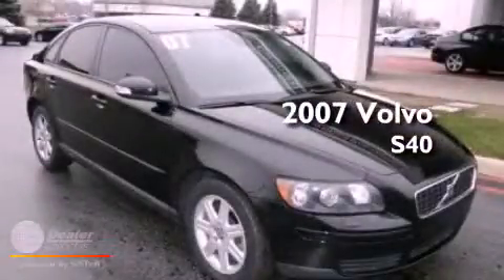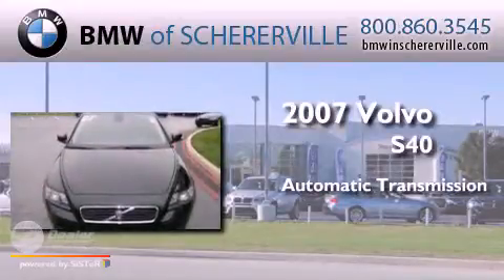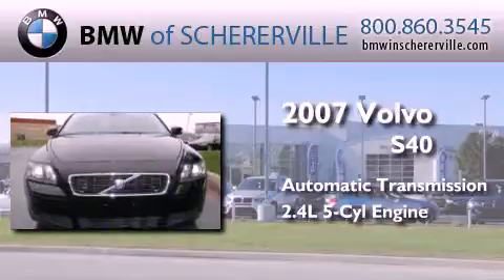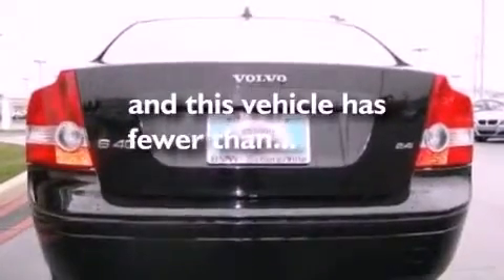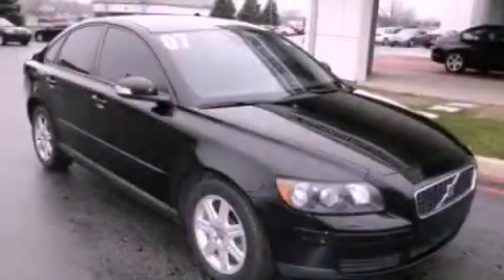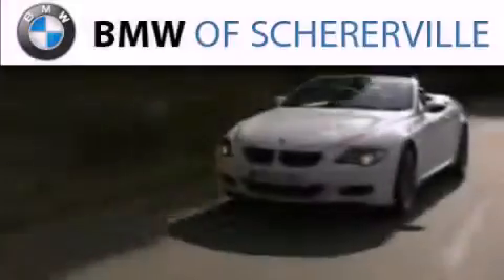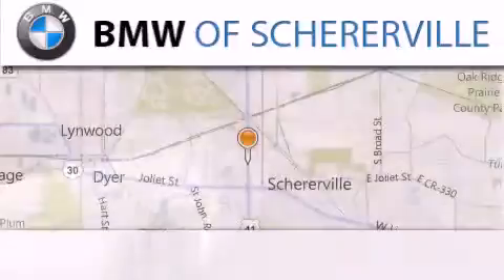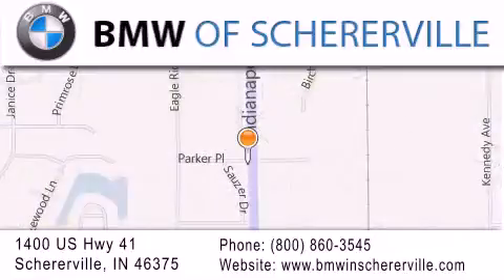2007 Volvo S40 Schererville IN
Year : 2007
 Make : Volvo
 Model :
 Engine : 2.4L I5
 Trans . : Automatic
 Exterior : Black
 Miles : 64,112
 Interior : Black
 Stock : P2075A

 1400 U.S. Highway 41

 Pre-Owned 2007 Volvo Schererville IN